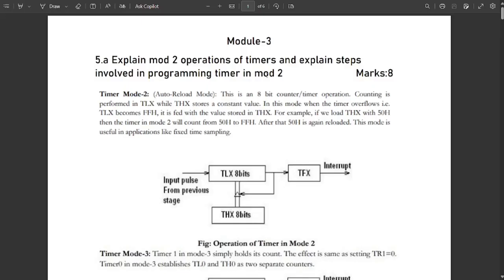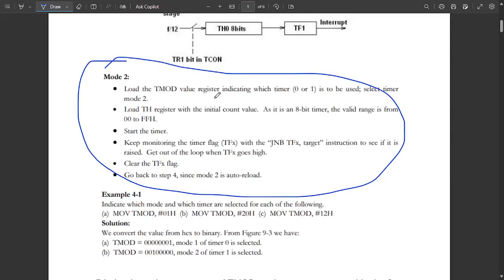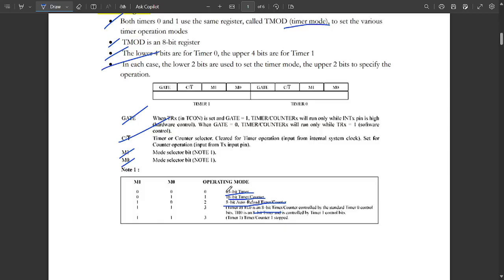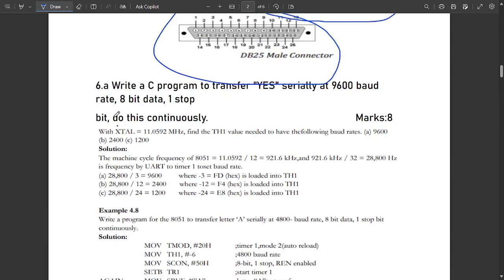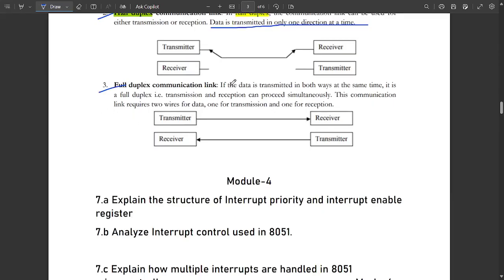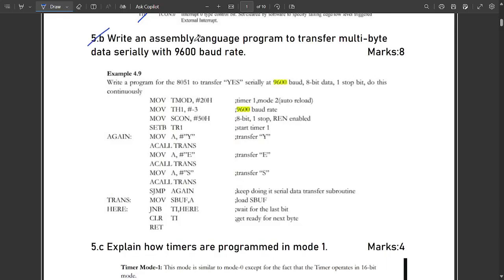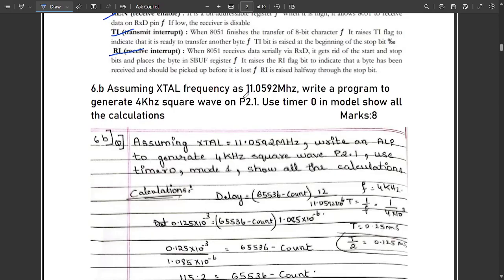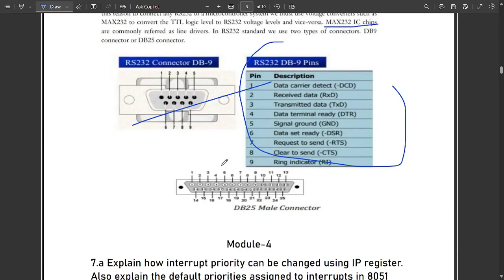#3 Microcontroller Module 3 Model Paper 1,2 Solved 4th Sem ECE 2022 Scheme VTU BEC405A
#2 Microcontroller Module 2 Model Paper 1,2 Solved 4th Sem ECE 2022 Scheme VTU BEC405A

vtu academy
4th sem ECE model question paper
ECE 4th sem model question paper
4th sem Microcontroller paper
Model question paper solution
4th sem Microcontroller important questions
4th sem 2022 scheme Microcontroller model question paper